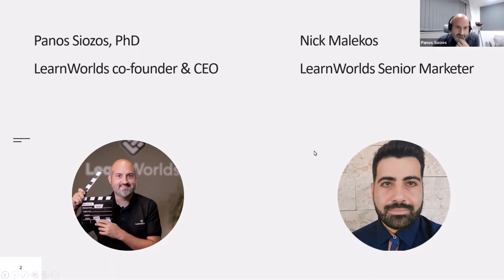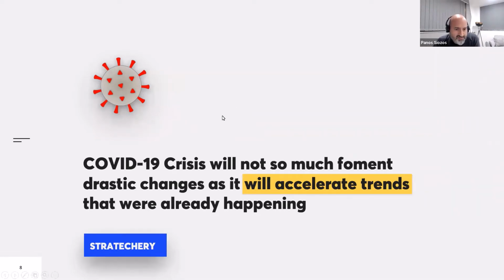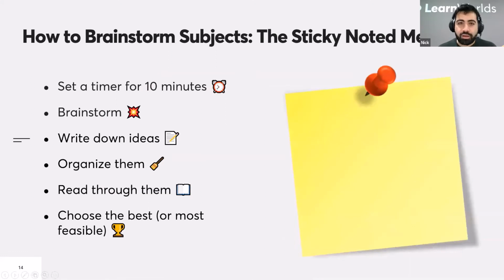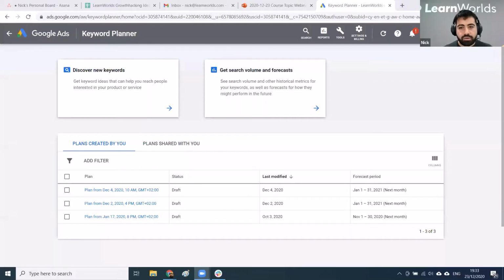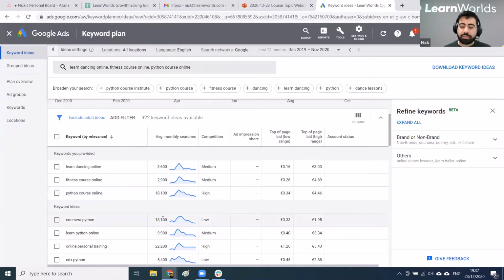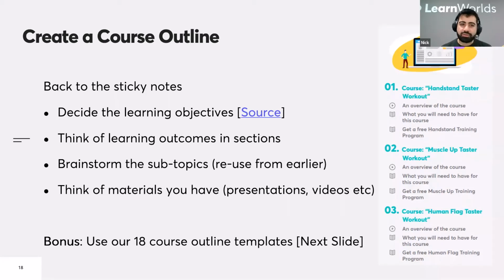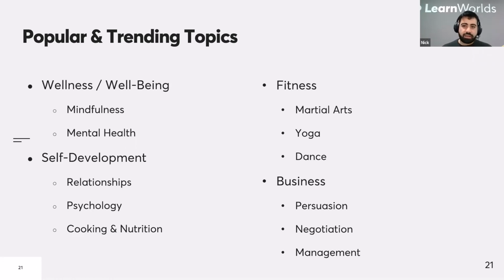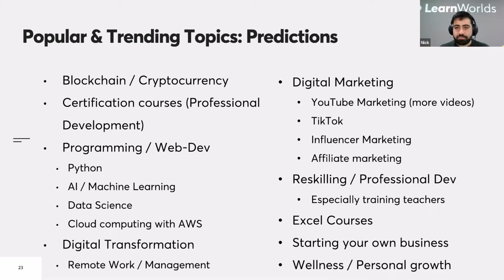How to find your next profitable online course topic: Ideation secrets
Are you struggling to find the topic of your next online course? In this recorded Masterclass, you will learn how to find a profitable subject to teach online.

Panos Siozos, Co-founder and CEO @LearnWorlds, and Nick Malekos, Senior Marketer @LearnWorlds, will be guiding you through:
✔ The tactics to brainstorm course topics,
✔ How to narrow down your options,
✔ Popular & trending course topics (& predictions),
✔ How to then validate your idea and find a really profitable niche you can thrive in,
✔ How to create your course outline.

If you're ready to boost your online course business, join LearnWorlds, where you can create, market, and sell your online courses